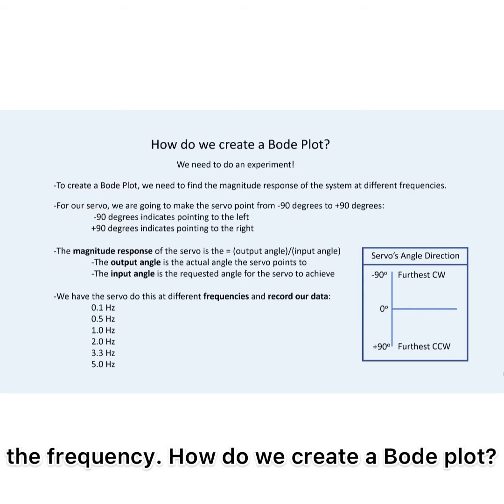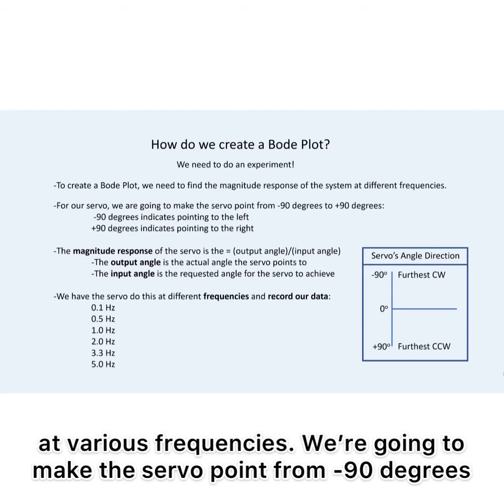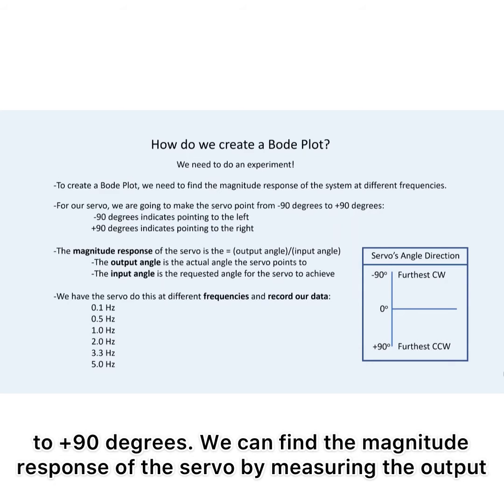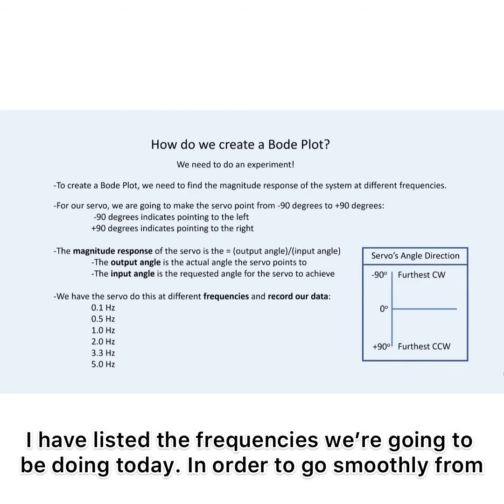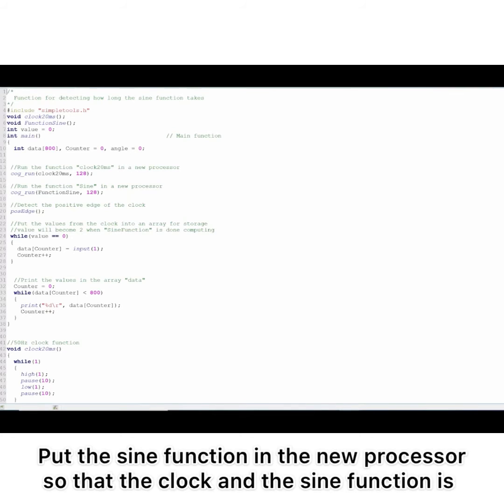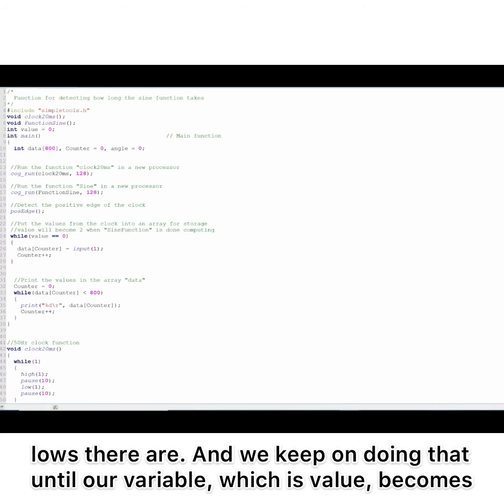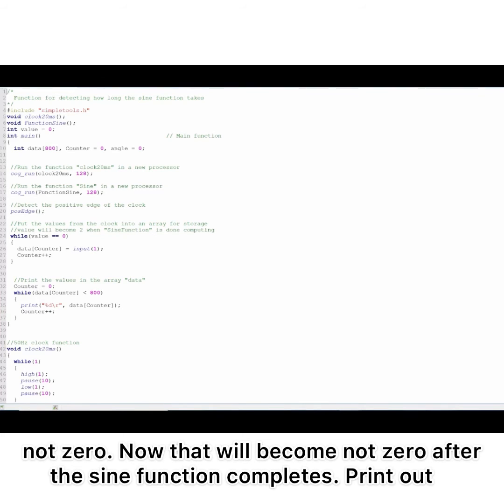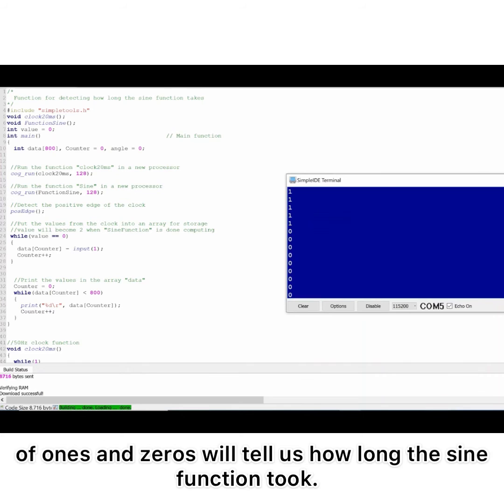Northern Illinois University - MCTR 210 - Group TBD - Moving Head Servo at Different Frequencies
Course: MCTR 210

Group: TBD
Stefan Mayer
Sim Brandt
Tommy Le
Christopher Wojslaw